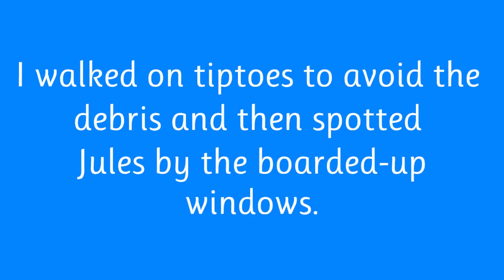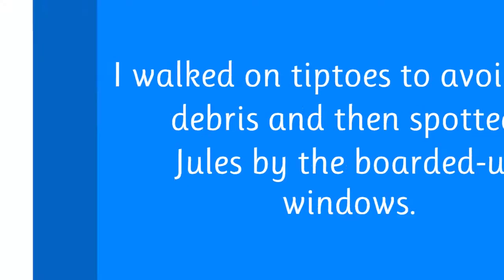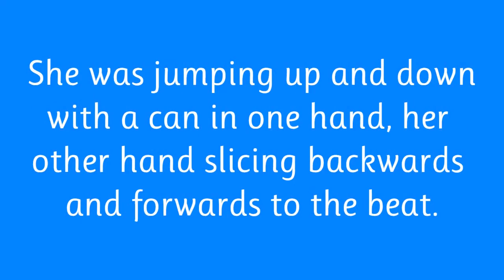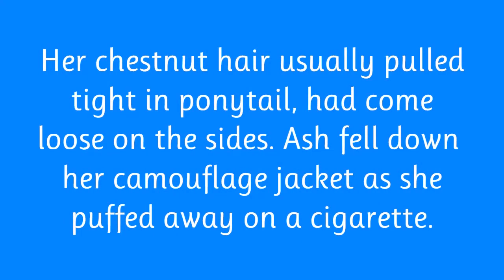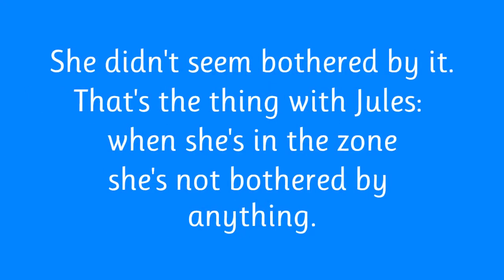3 Tips for Show Don't Tell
You may have been told 'show don't tell' but how do you actually do it? Find out with my 3 quick tips, all part of my FreeWritingCourse

**Course Tools**
"How to Find Home"

Welcome to my FreeWritingCourse! I'm an award-winning novelist and short story writer who has taught creative writing in universities, schools and a homeless shelter. I was named an 'Observer New Face of Fiction' after the release of my debut novel 'The Things We Thought We Knew'. My second novel, 'How to Find Home' was serialised on Radio 4. Recently I thought I'd do something a bit different from my real life writing workshops and start a FreeWritingCourse here on YouTube. My aim is to create accessible, short workshops, open to all. I hope you enjoy them (click the thumbs up if you do!). Happy writing!
Mahsuda